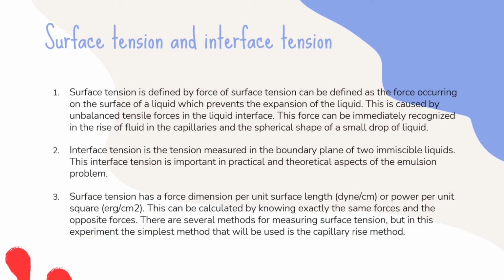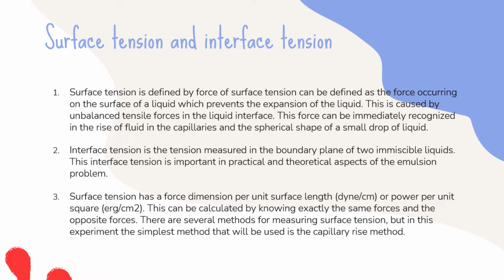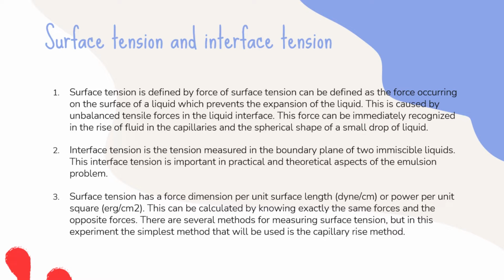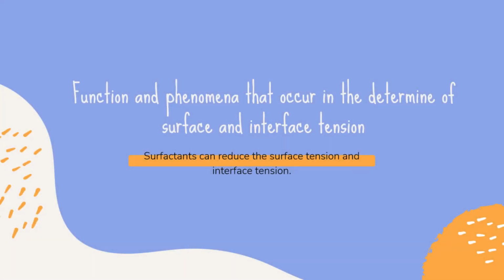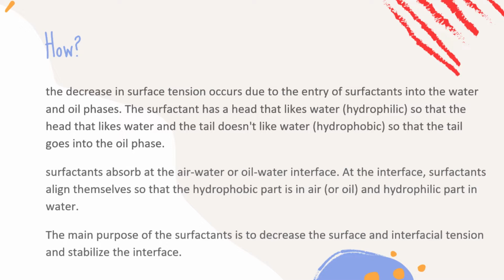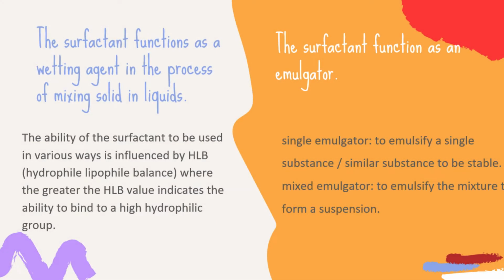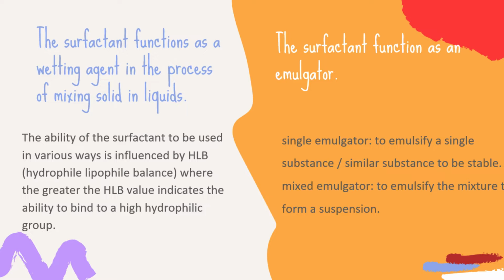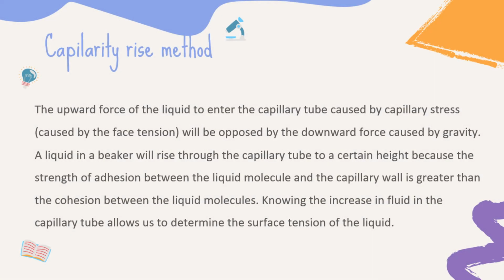Practical of pharmacy physics “surface and interface tension”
Name : Rezmha Zevania Aurellianty
Student number : 20613001
Class : D